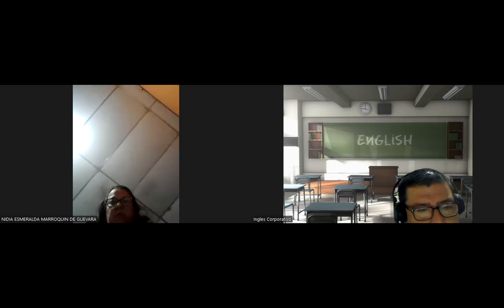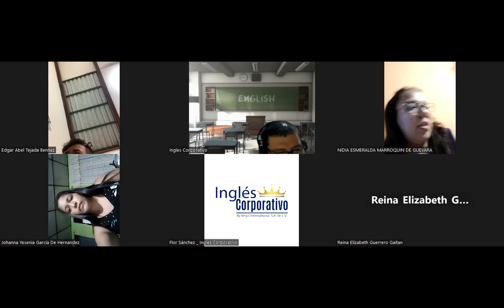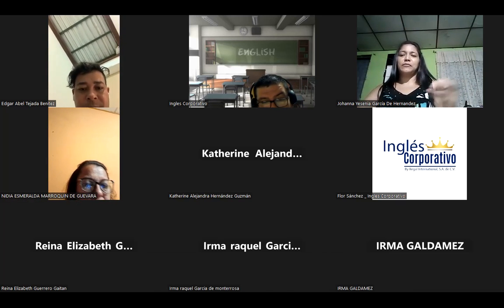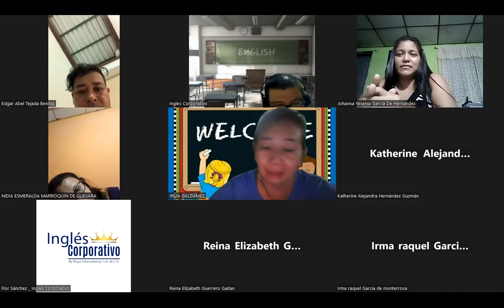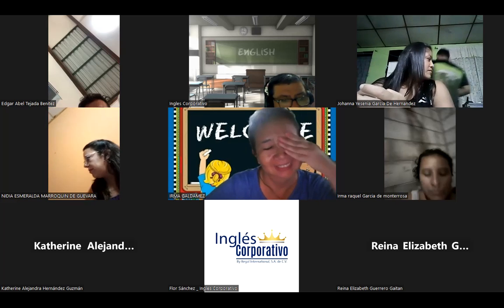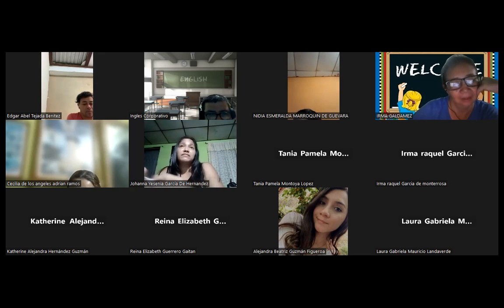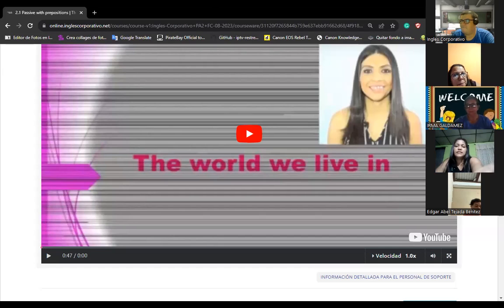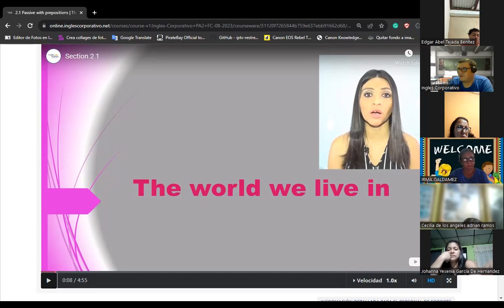SESION 7-23/08/2026-PA2-01-9-10-PM-08-23 -Baltrons-Present Perfect Passive